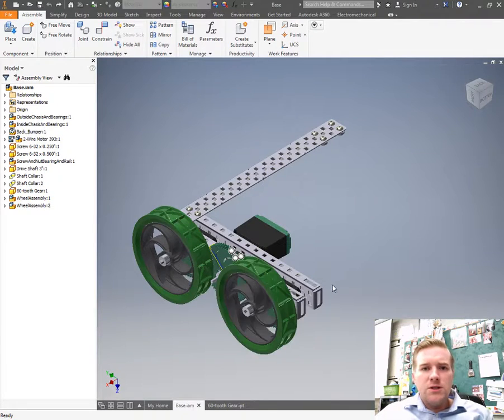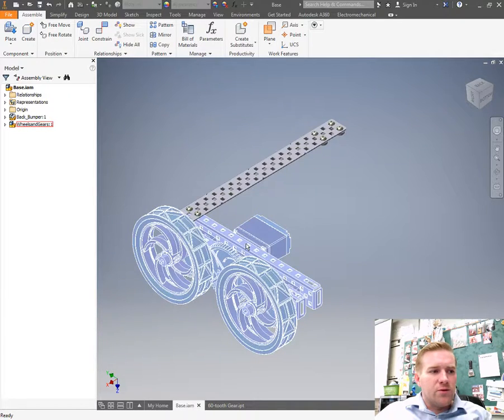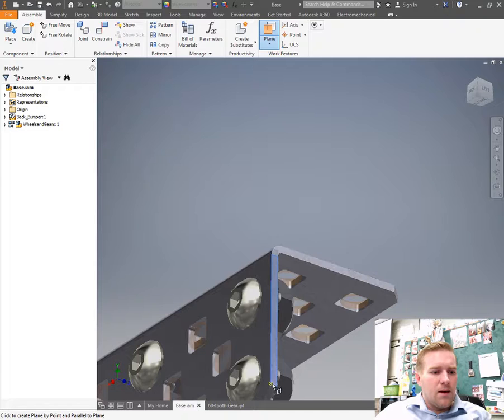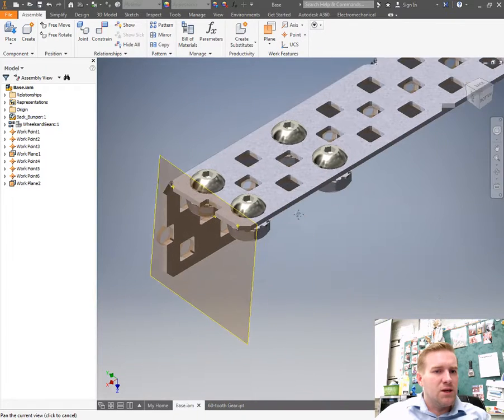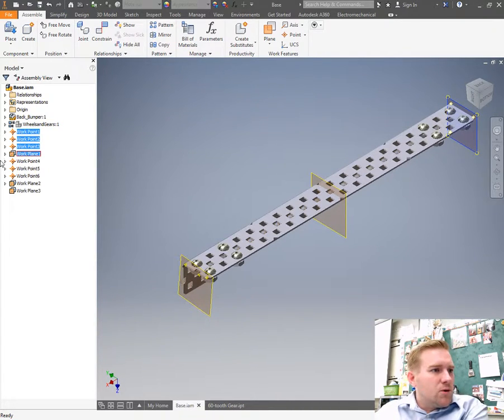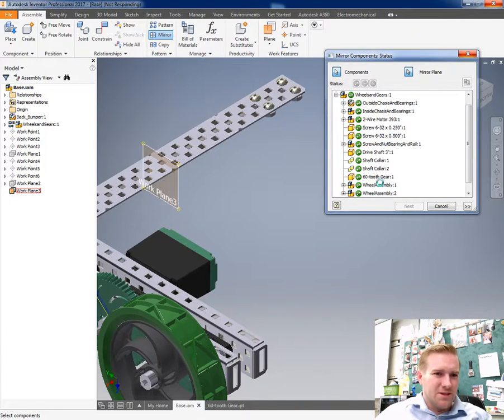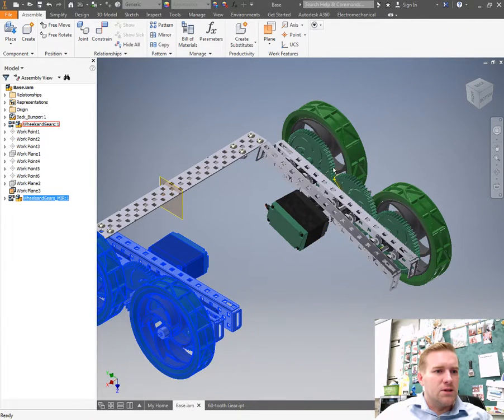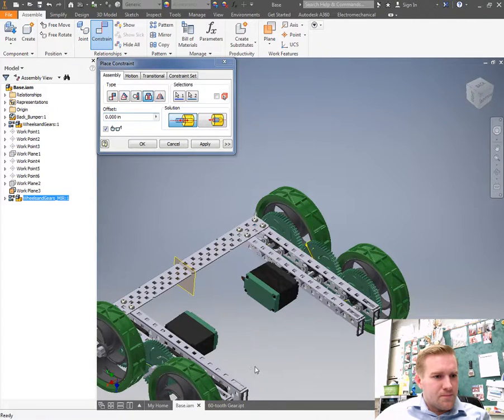Clawbot Tutorial 12: Mirroring the Base